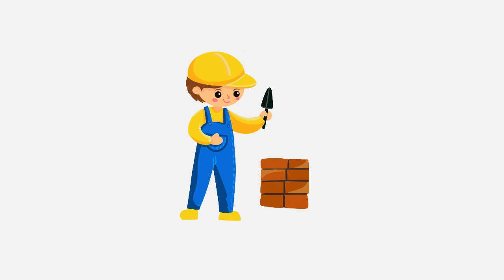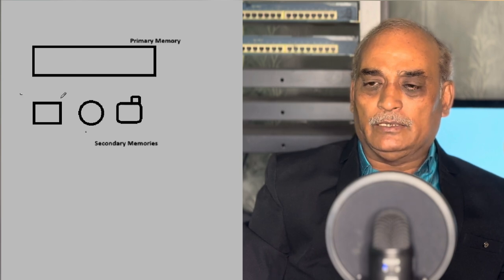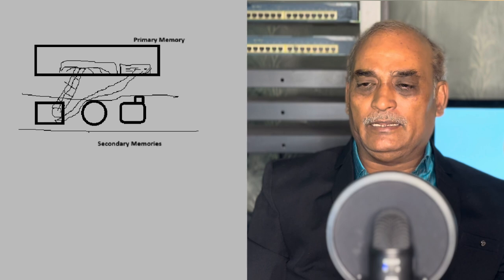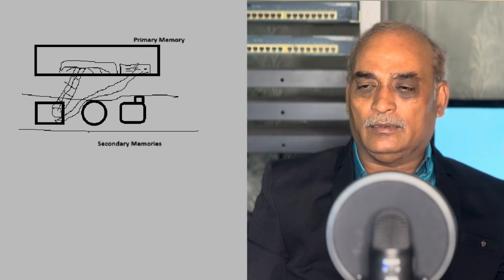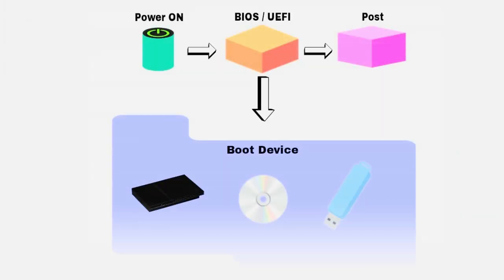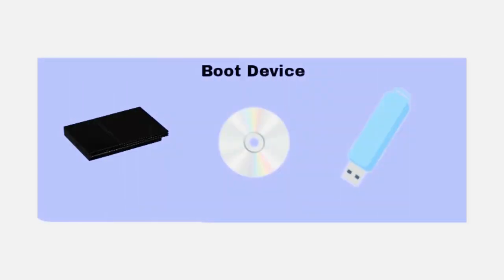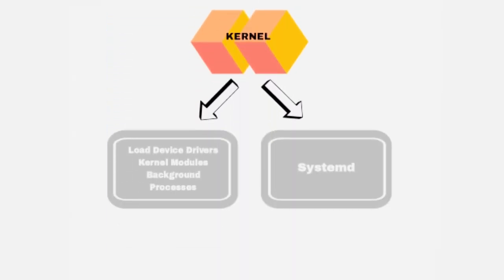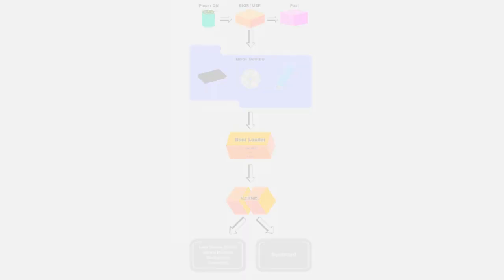Understanding the concepts of linux Booting Process | Guide for Interviews | Muralitharan | Tamil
In this video we explore the boot process in this video, where we break down the sequence of steps your computer takes from power-on to operating system readiness. Learn about POST, BIOS/UEFI, bootloader, and kernel. This knowledge is crucial for interviews and gaining a deeper understanding of computer startup mechanisms!

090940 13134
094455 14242